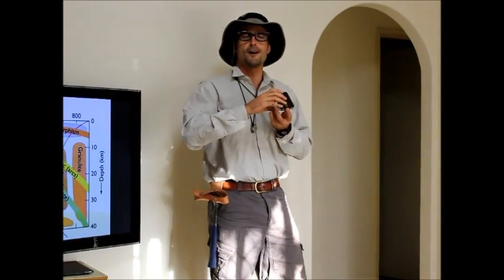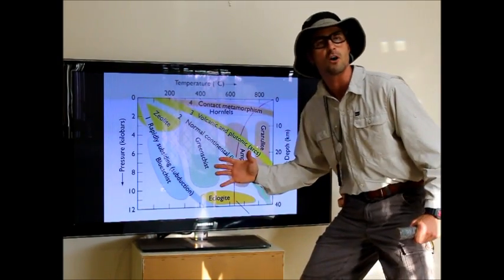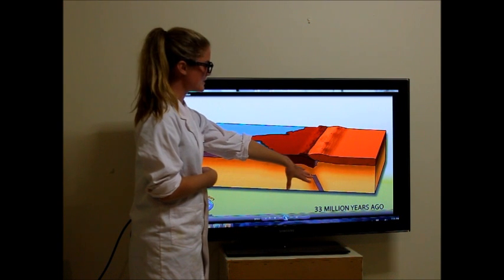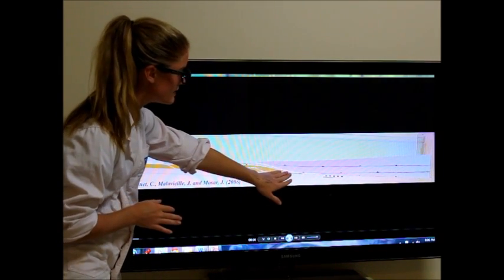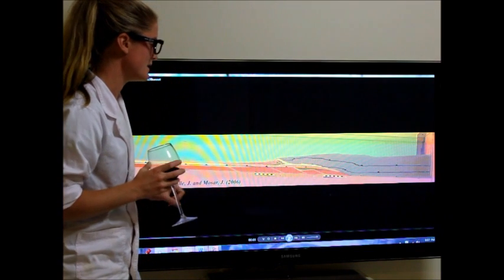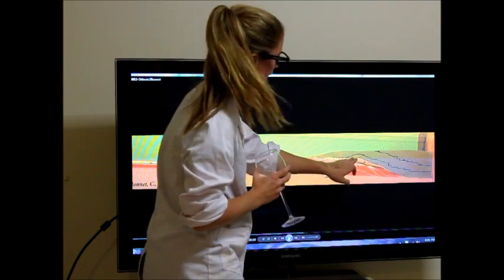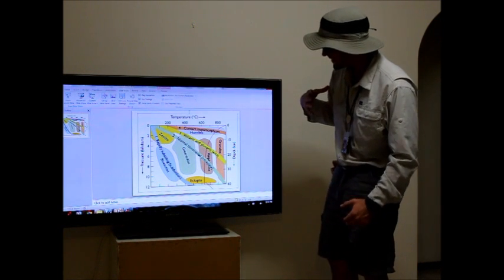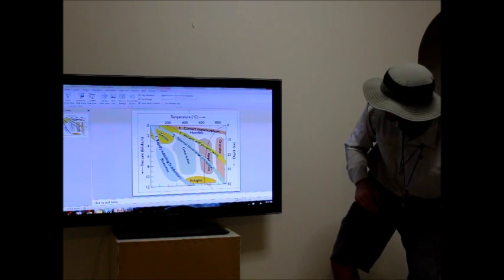UWA EART3343 Structural Geology & Tectonics: Eclogite Presentation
A short, humorous oral presentation on the formation of eclogites in the India - Eurasia convergent margin. Includes animations on the India - Eurasia collision, subduction & under-plating, exhumation and isostatic rebound.